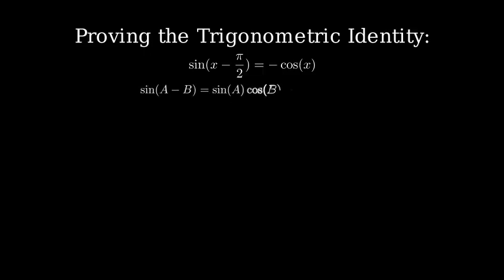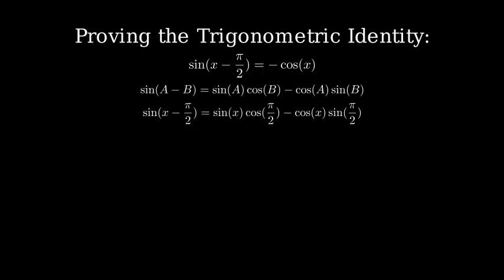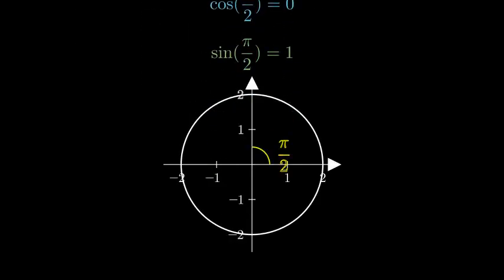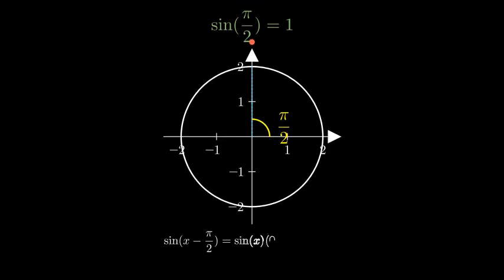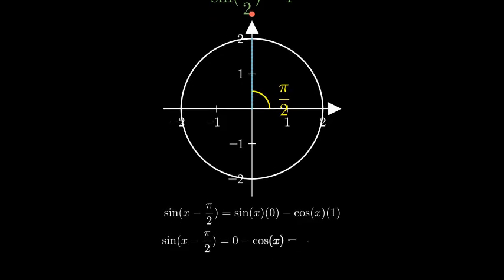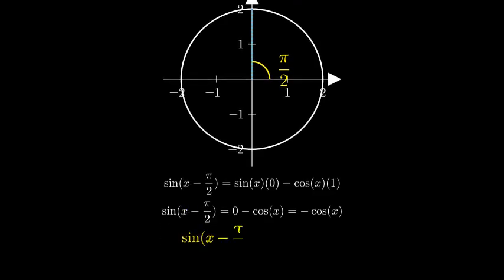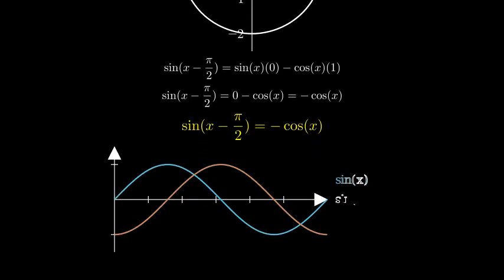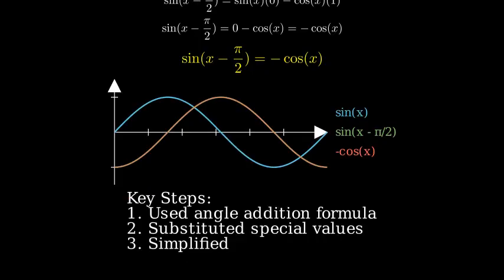prove sin(x - pi/2) = -cosx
Given expression:

sin(x - π/2)

Step 1: Use the sine angle subtraction identity.

Step 2: Apply the identity with A = x and B = π/2.

sin(x - π/2) = sin(x)cos(π/2) - cos(x)sin(π/2)

Step 3: Evaluate the trigonometric values of cos(π/2) and sin(π/2).

cos(π/2) = 0
sin(π/2) = 1

Step 4: Substitute these values into the equation.

sin(x - π/2) = sin(x) * 0 - cos(x) * 1

sin(x - π/2) = -cos(x)

Thus, we have proven that:

sin(x - π/2) = -cos(x)